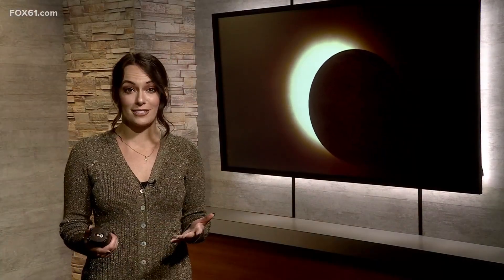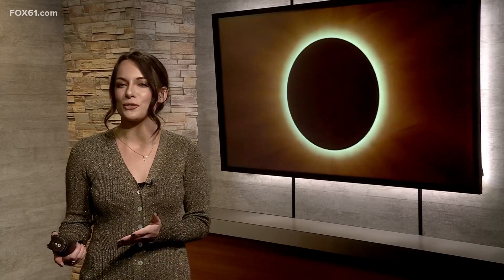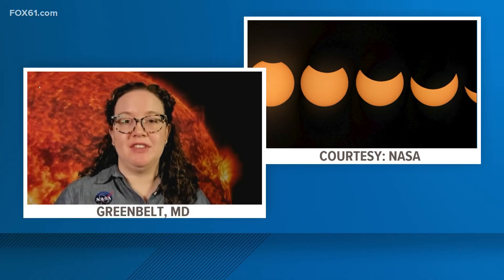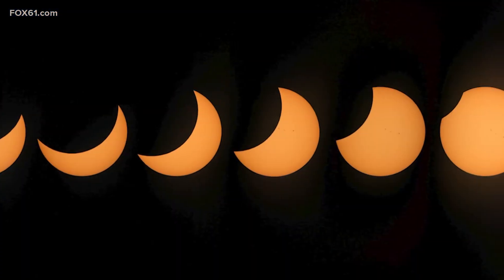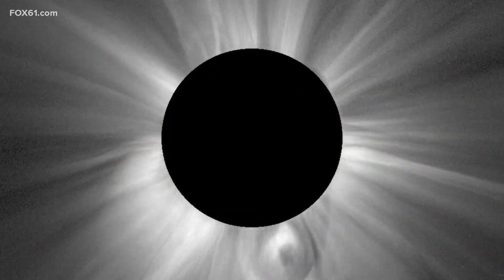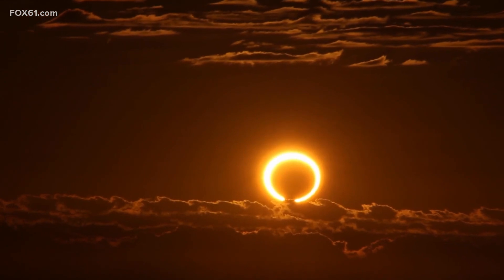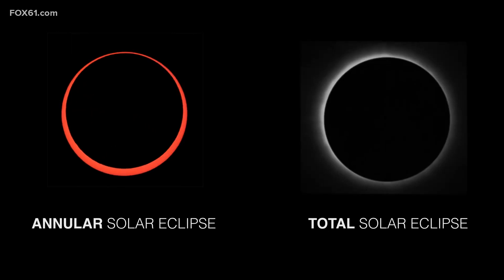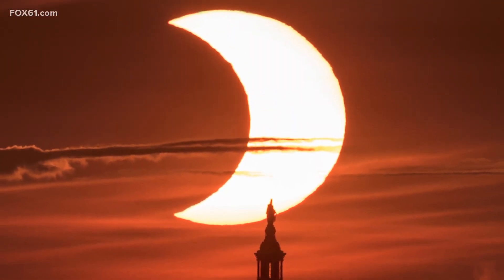Cosmic treat: Total solar eclipse to be visible on April 8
With eclipse glasses, residents can see the moon block out the sun. The eclipse is also a great opportunity for scientists to study the sun's atmosphere.